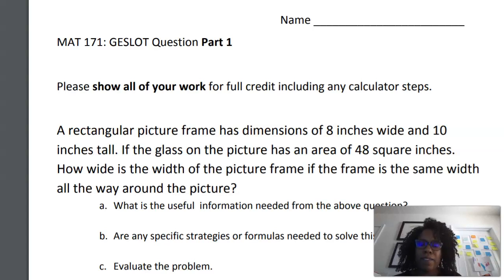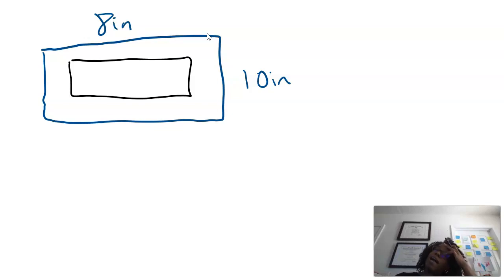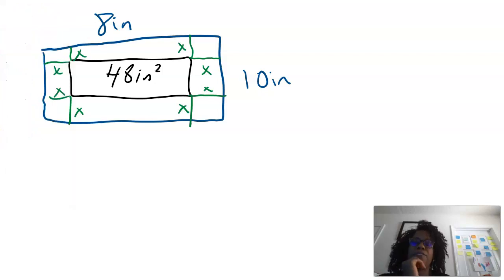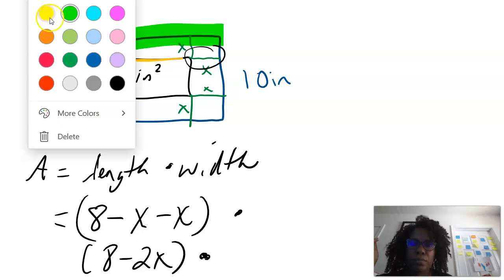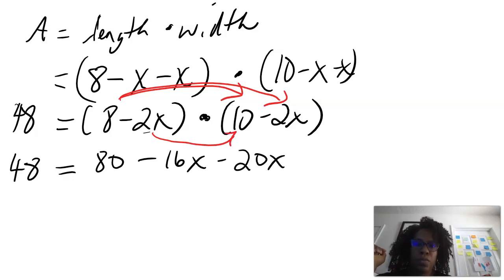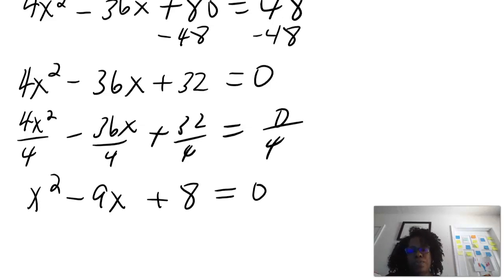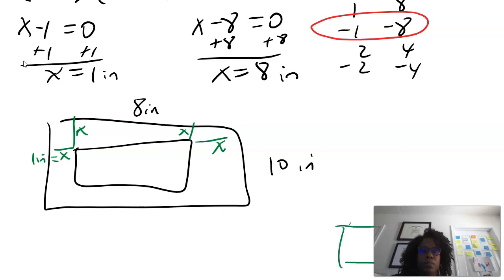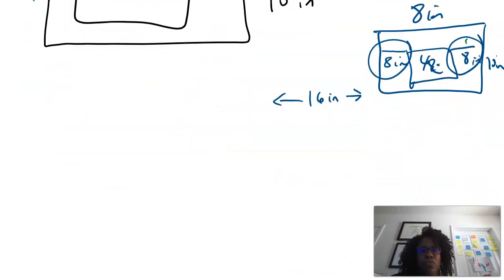MAT 171 Pre GESLOT